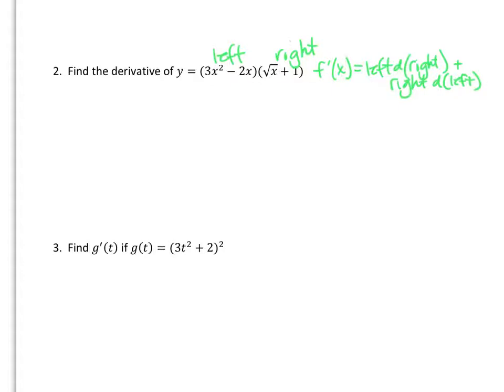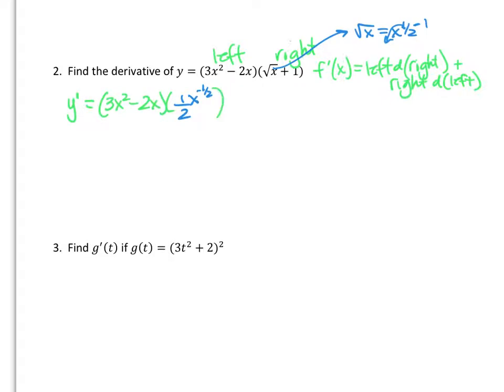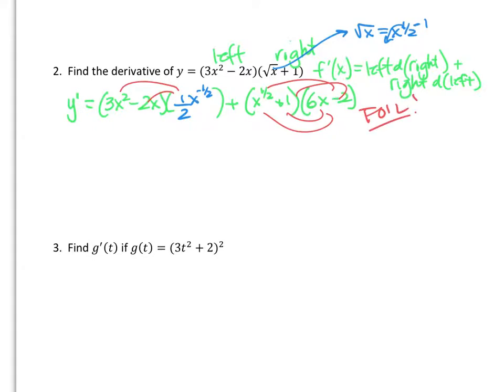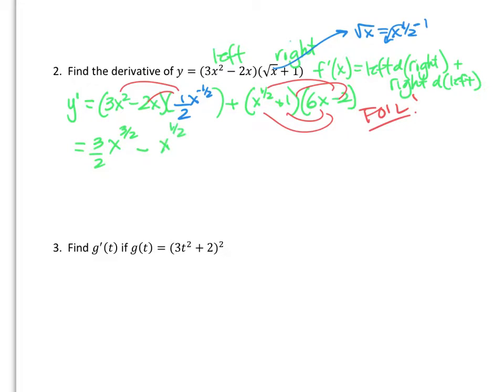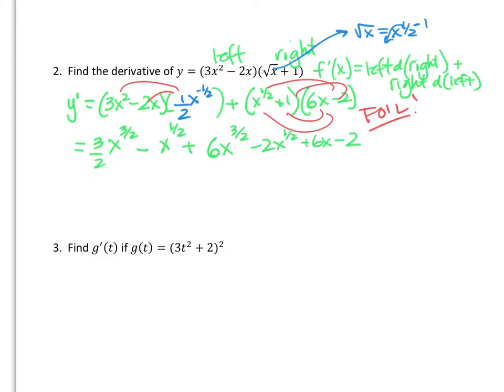Ch 4 product rule #2